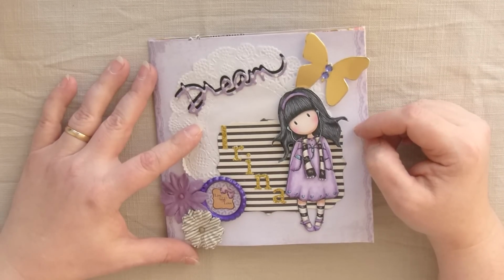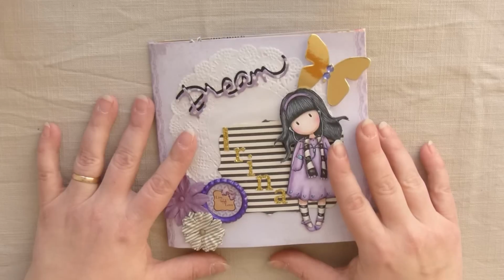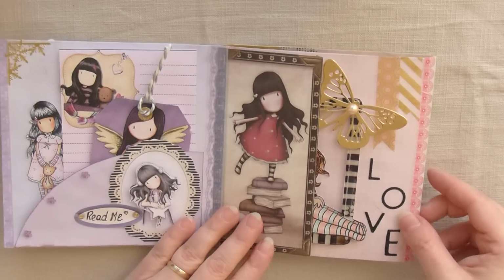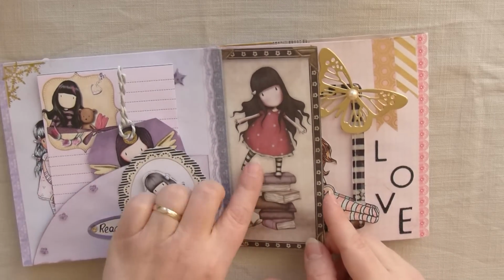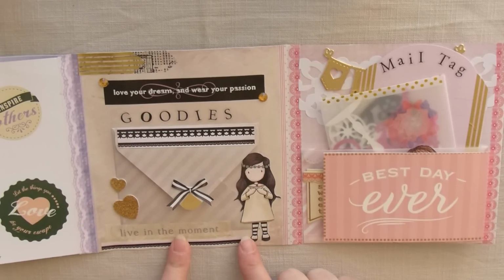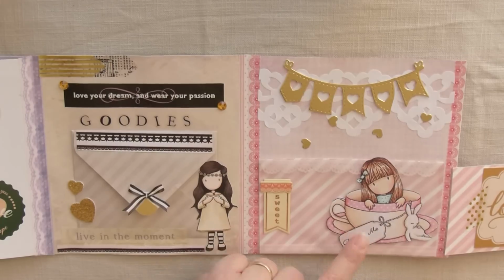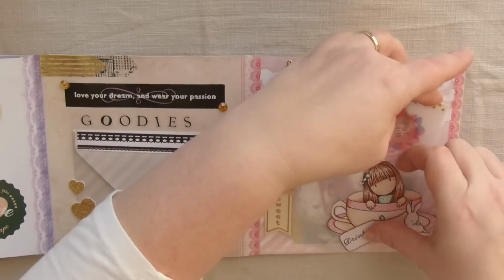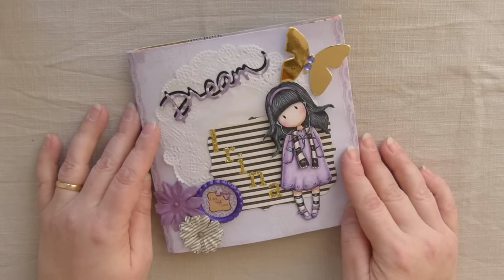Entry to Craftyirina Penpal Flipbook challenge !